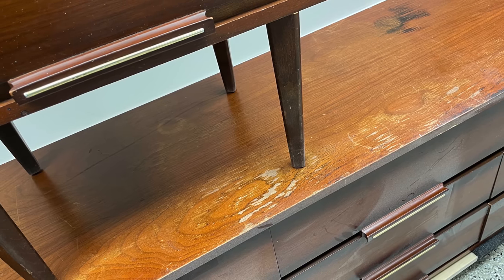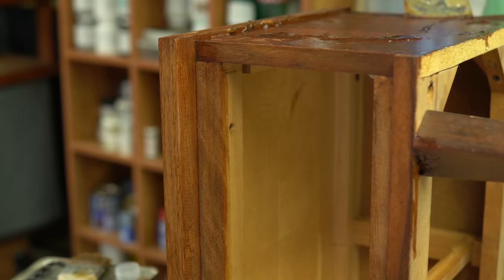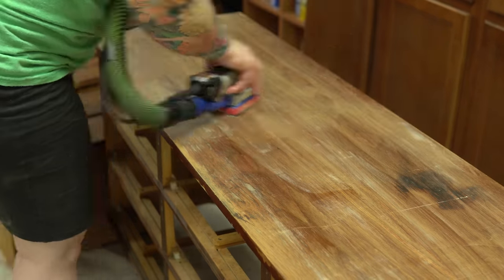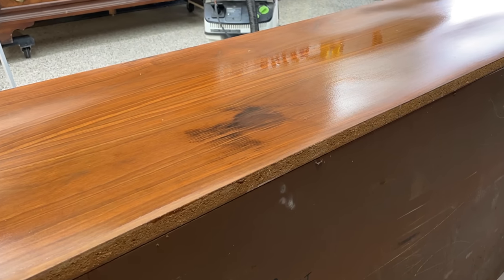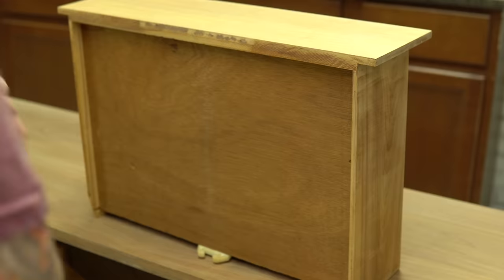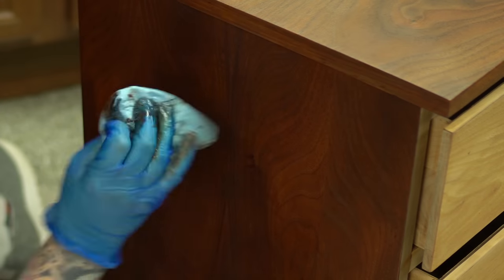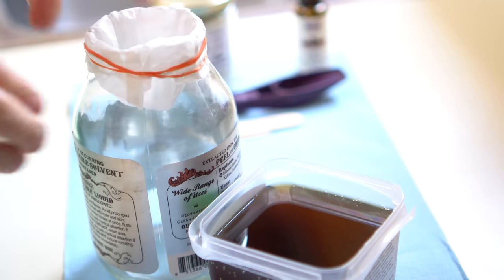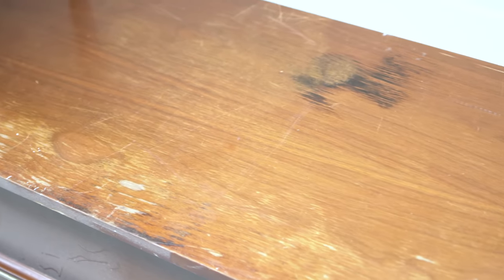FIXING WATER STAINS on mid century furniture: Dresser & Night Table Makeover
In today's video, I'm stripping and refinishing a walnut mid century dresser and night table, dealing with stubborn stains and water marks, and even doing a little painting project to created some new staging wall art for my photos.

💡Howard Feed N Wax
(Canadian Link)
(US Link)

💡Mirka Mirlon pads (for applying the Odie's) - 1500 grit

💡Bahco Scraper
(Canadian Link)
(US Link)

💡Respirator
Canadian Link)
(US Link)

💡Mohawk Pre-Cat Lacquer in Satin
(too expensive on Amazon, check your local retailers)

💡Mohawk Toner- Dark Red Walnut

💡Epoxy Wood:
(Canadian Link)
(US Link)

💡Wood Filler: Lepage, Walnut
(Canadian Link)
(US Link- slightly different version)

💡General Finishes Gel Stain, Nutmeg
(Canadian Link)

💡Eye protection
(Canadian Link)
(US Link)

💡Vinyl gloves
(Canadian Link)
(US Link)

💡Allway Contour Scraper Set
(Canadian Link)
(US Link)

💡Peachtree Sanding Contour Grips
(Canadian Link)
(US Link)

💡Ear protection
(Canadian Link)
(US Link)

(Canadian Link)
(US Link)

(US Link)